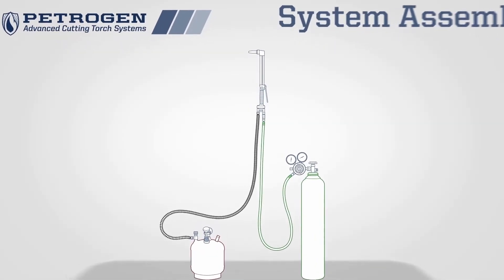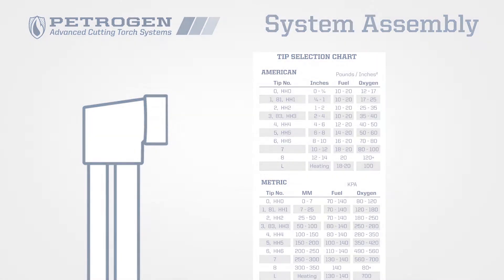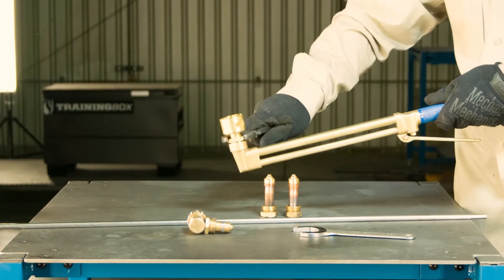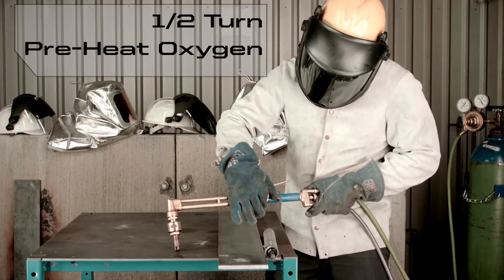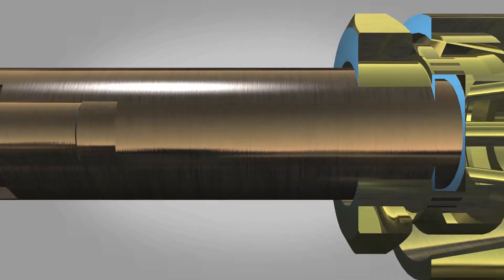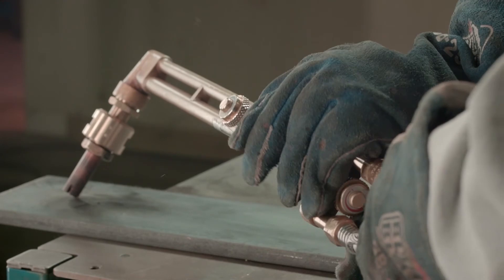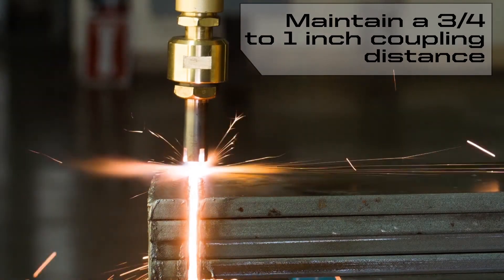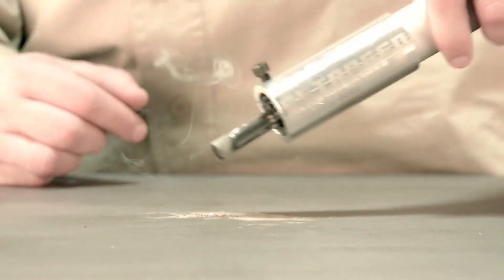Petrogen Multi Fuel Adapter Light Up and Shut Down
The Petrogen Multi-Fuel Adapter allows operators to use heavy fuels such as kerosene and diesel fuel. The demonstration video uses kerosene at a pressure of 20 psi and oxygen set at 40 psi. For additional information on basic operation, please watch the Petrogen System Assembly video.